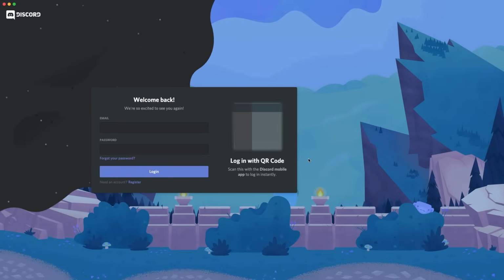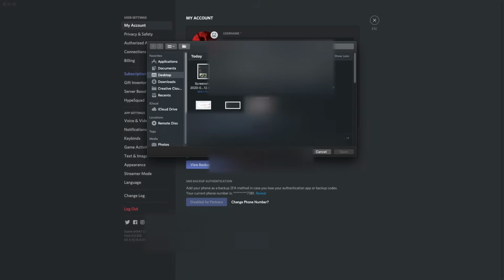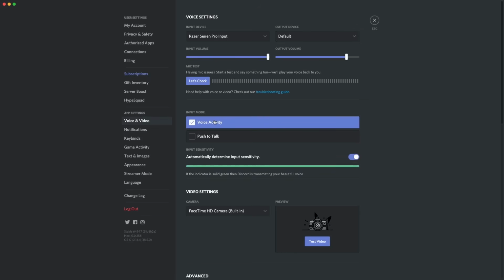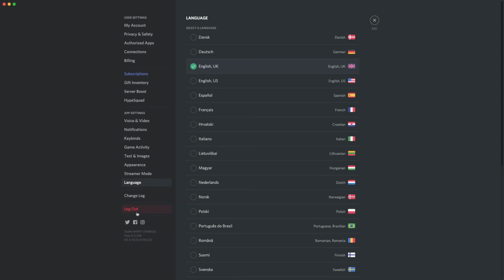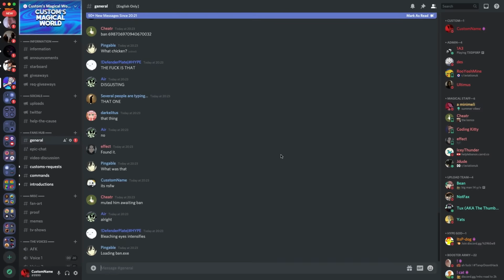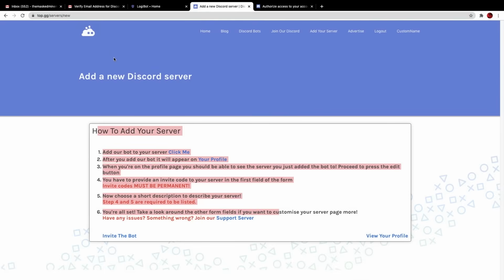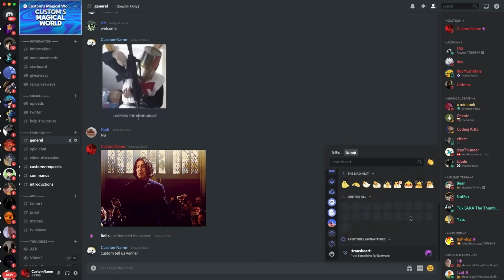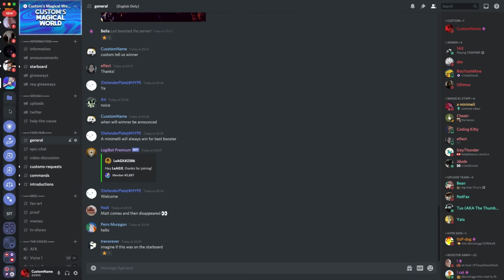The ULTIMATE GUIDE to DISCORD!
Discord is an application which is used for communication. If I were to describe it, it would be a mix of Facebook and Skype put into one. With that being said, many people do not know the basics of Discord nor the general nature of it. In this video, I will be giving you the best Discord guide for beginners to old users. Everything from making an account, to how to get nitro to growing a Discord Server.

✯ Other Links ✯
➜McGalaxy:

✯ About Me ✯
1. I live in the UK
2. I’m a Discord Partner
3. I do Discord tips weekly!

✯ Tech Specs ✯
Computer: Apple iMac
Recording Software: Screenflick

Intro 0:00 - 1:27
Download discord/log in & sign in 1:28 - 2:41
Edit you profile/account 2:42 - 3:09
Your profile settings 3:10 - 5:50
Friends on discord 5:51 - 6:20
Library/Games 6:22 - 6:26
Nitro 6:27 - 6:29
Direct messages (DM's) 6:30 - 6:37
Discord Servers 6:38 - 7:59
Grow your discord server 8:00 - 9:00
Badges 9:01 - 9:36
Attached files, GIFS, emojis etc 9:37 - 10:09
Discord channel settings 10:10 - 10:34
Discord merchandise 10:35 - 10:44
Discord partner & verification applications 10:45 - 11:00
Server folders 11:12 - 11:19
Discord official servers 11:20 - 11:45
Manage messages 11:46 - 11:57
Profile status - 11:58 - 12:13
Outro - 12:14 - 13:26

Thanks to the WhiteGameMan for getting the timestamps.